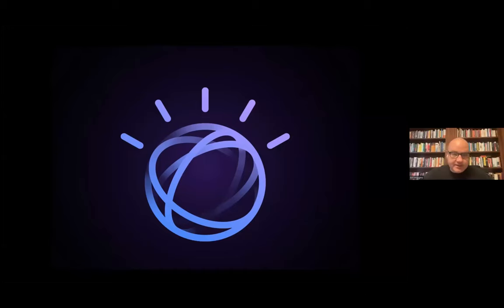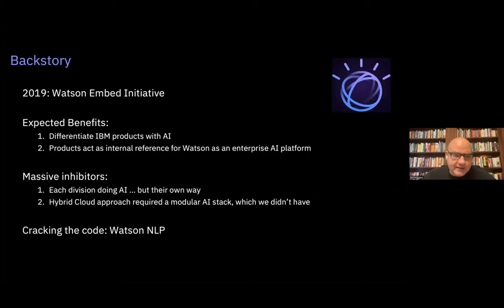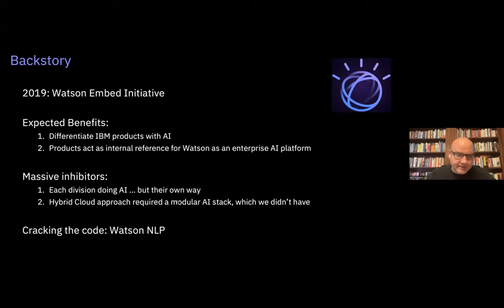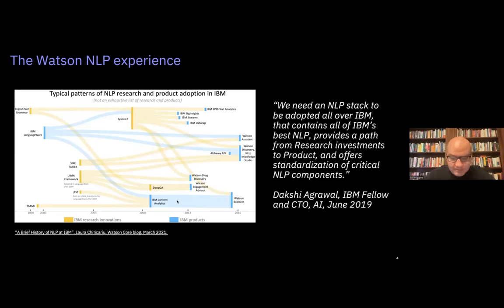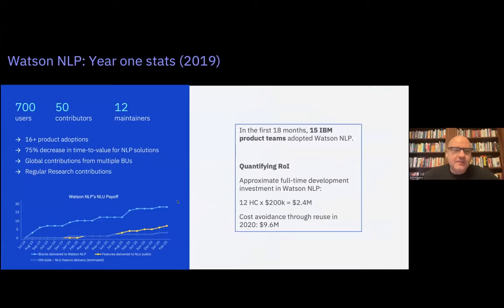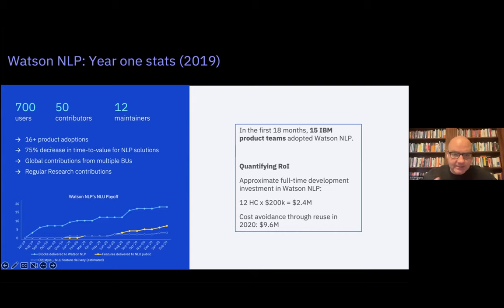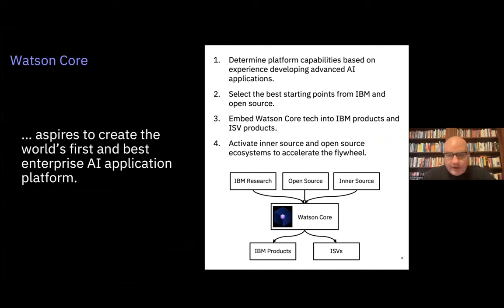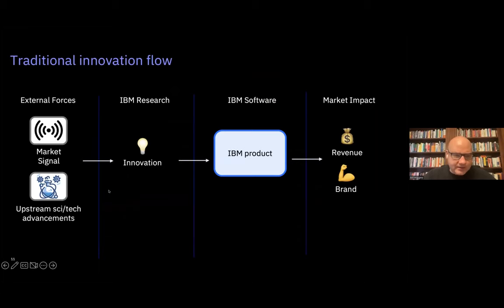How InnerSource is transforming IBM's Watson - Bill Higgins (IBM) - IS Summit 22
Everyone remembers IBM’s original Watson system that won Jeopardy. Since then, IBM has been evolving Watson to support business use cases, from chat bots to AI-driven search to supply chain to everything in between. In 2019, the Watson team decided to try to use inner source to unify IBM’s development community to work better together, and it’s been transformative. In this presentation, Bill Higgins, Director of Watson Core engineering, will share this journey, and how IBM is now trying to scale inner source to all core technology.

Bill Higgins (IBM)

Bill Higgins is Director of IBM’s foundational AI technologies, Watson Core, and an IBM Distinguished Engineer. Bill has worked at IBM since graduated from Penn State University in 2000. Bill has led many impactful transformation initiatives at IBM, including in the areas of Agile, DevOps, IBM Design Thinking, and AI. Since 2019, Bill has been leading an organization to create a new foundational AI stack, Watson Core, that combines the best of IBM Research AI technology and open source AI technology, and can run anywhere, from hyperscalers to on premises to edge devices. Bill lives in Raleigh, North Carolina with his wife and children. He is originally from Harrisburg, Pennsylvania.